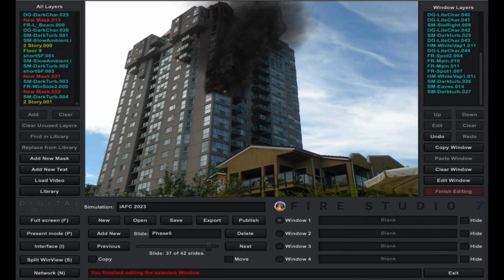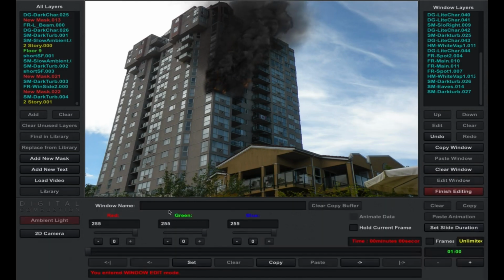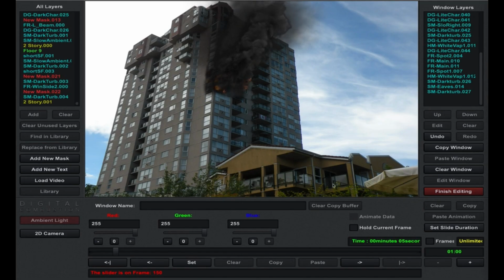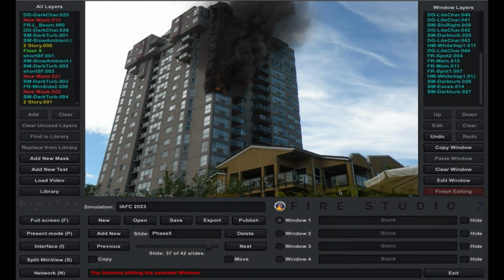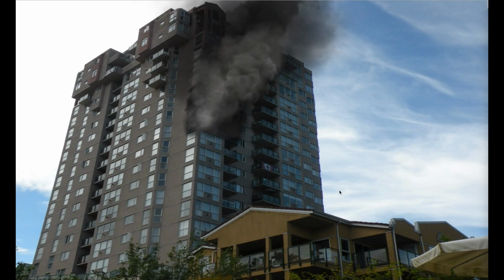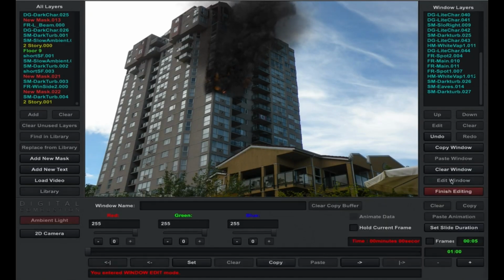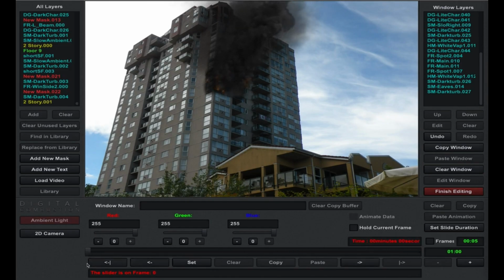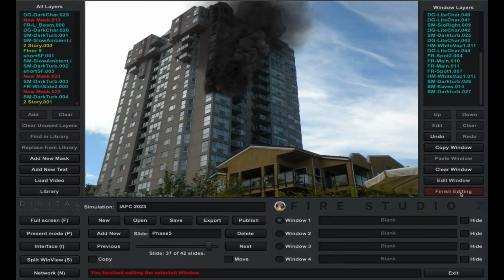Setting A Slide Duration In Fire Studio 7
In this tutorial video, you'll learn how to set a slide duration in Digital Combustion's Fire Studio 7.